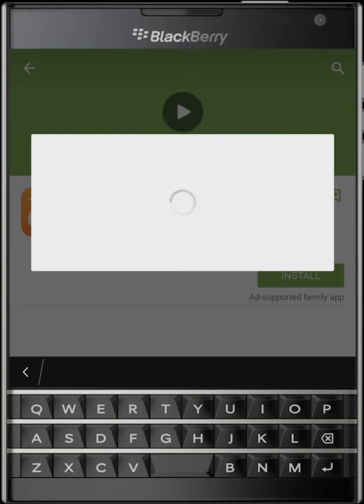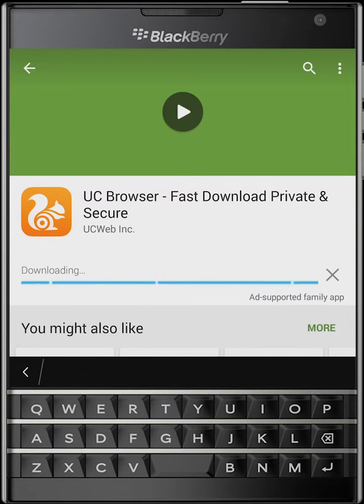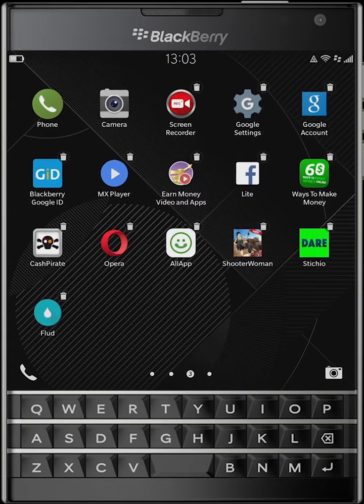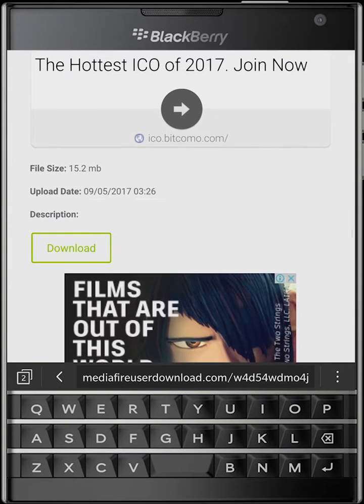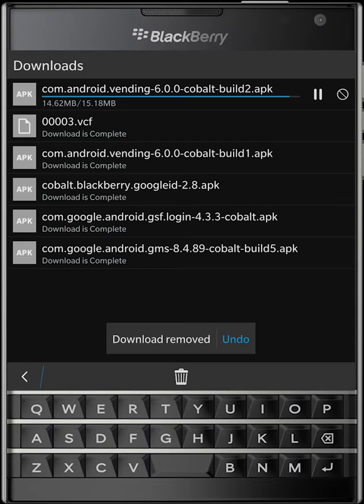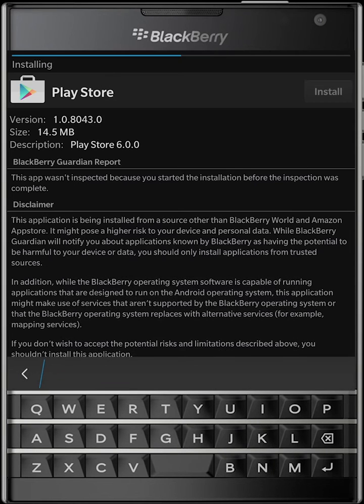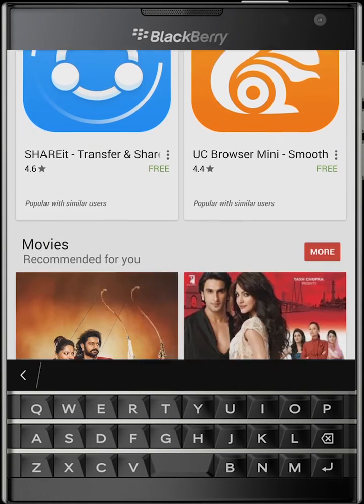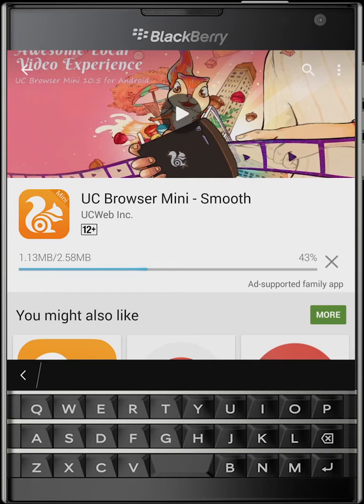Unfortunately Google Play Store Has Stopped Error Fix | Blackberry Google Play Store Error fix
If you haven't install yet google play store on blackberry your blackberry phone watch this video first:
How to download google play store on blackberry phone | Blackberry Passport | z10 | Q10 | Z30 | Z3